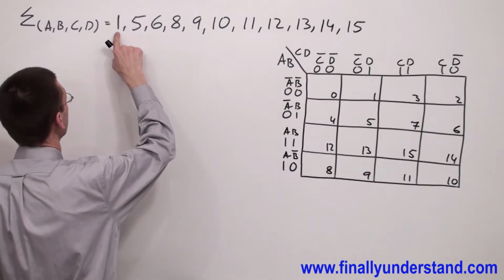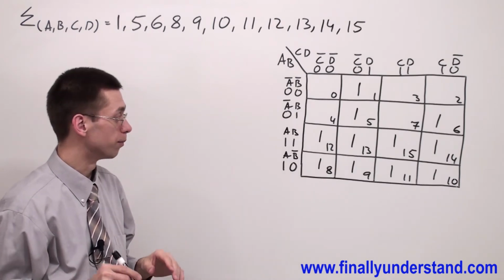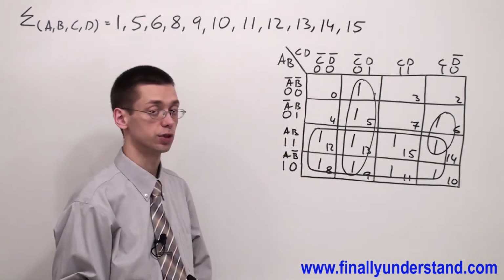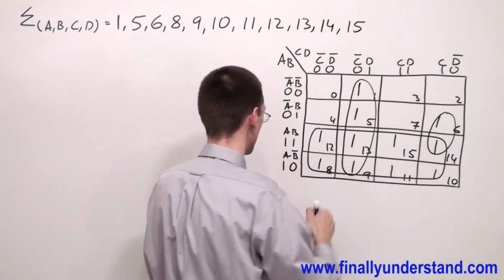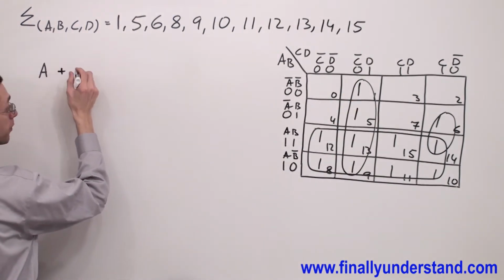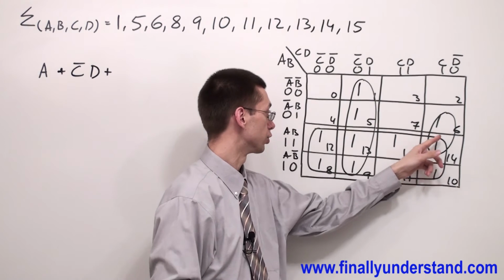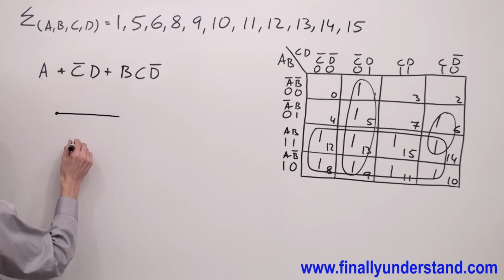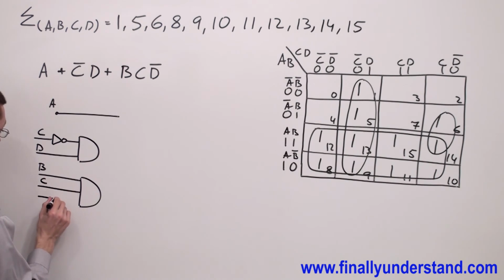Karnaugh Maps | Digital Circuits I | Logic Simplification Tutorial 26